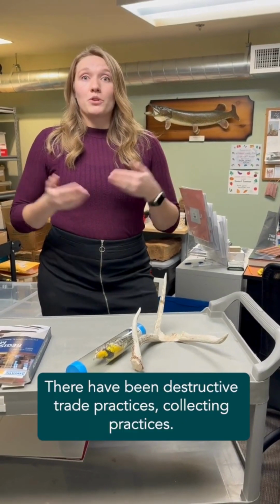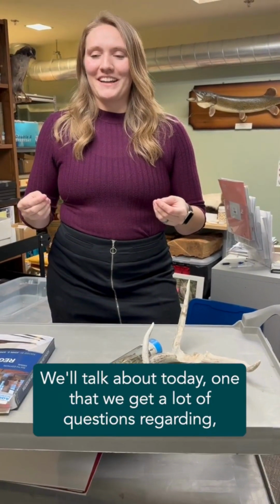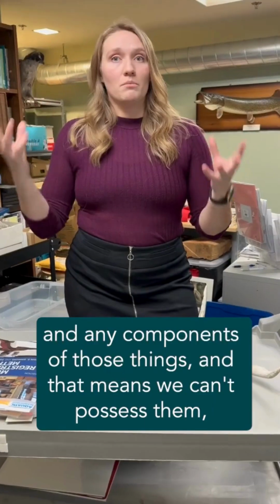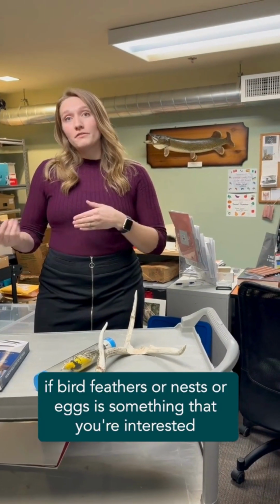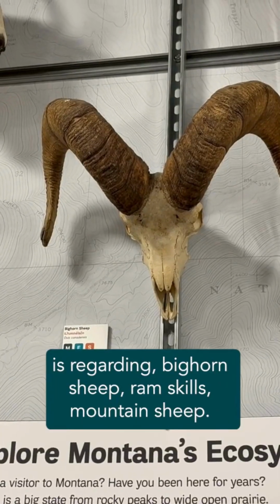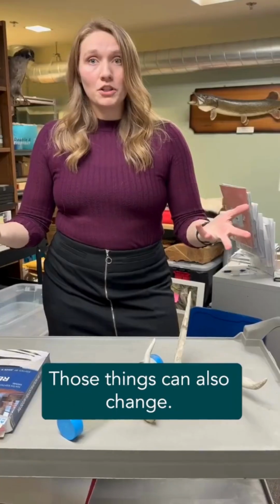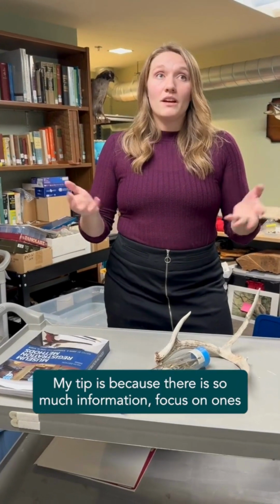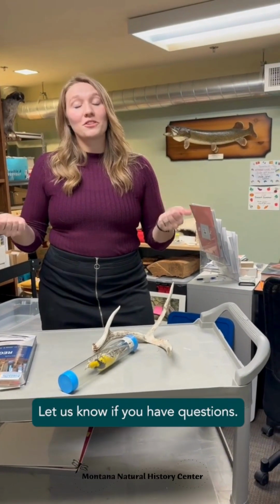Collections Conversations: Wildlife Protections Acts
On today’s Collections Conversations MNHC’s Alyssa Cornell explains wildlife protection acts and why it’s so important to be a responsible collector and naturalist!

Wildlife Protection Acts:
This is not an exhaustive list, but a great starting point if you’d like to learn more!

- The Lacey Act, enacted in 1900 with multiple amendments and expansions since being passed
- The Endangered Species Act, enacted in 1973:  Endangered species list can be found at 50 CFR § 17.11
- The Convention on International Trade in Endangered Species of Wild Fauna and Flora (CITES): United States joined the treaty in 1975
- Marine Mammal Protection Act (MMPA), enacted in 1972
- Migratory Bird Treaty Act (MBTA), enacted in 1918: List of protected bird species found at 50 CFR 10.13
- Eagle Protection Act, enacted in 1940 and amended in 1962 to include golden eagles.
- The US Fish and Wildlife Service (USFWS) oversees most of the federal acts, but don’t forget to check out your state’s wildlife agency for local guidelines. If you’re in Montana, look to Fish, Wildlife and Parks for local resources. If you'd like to learn more about the Bighorn Sheep regulations, see their webpage: ‘Species Guide: Bighorn Sheep’